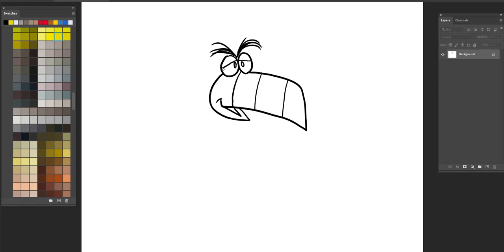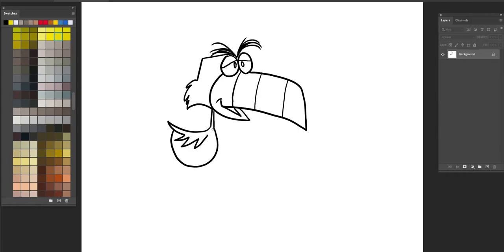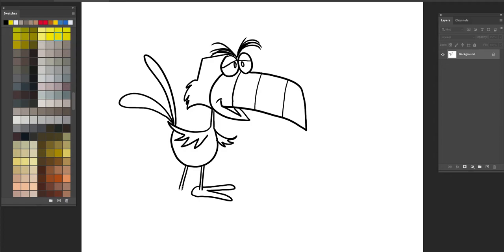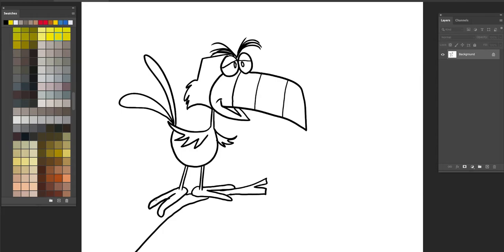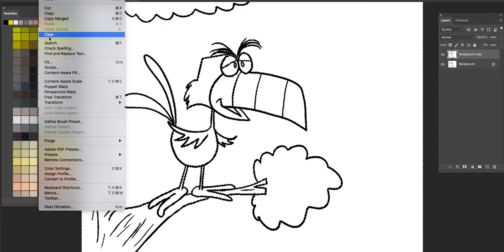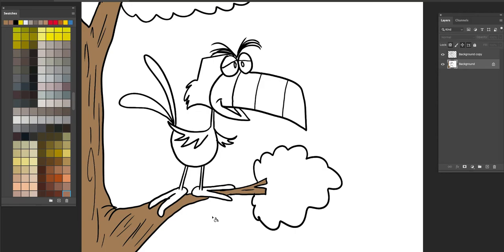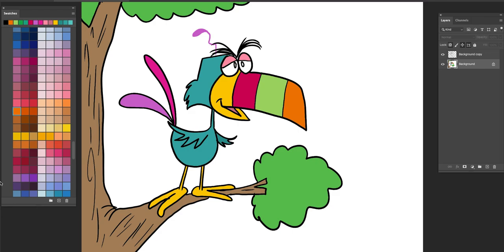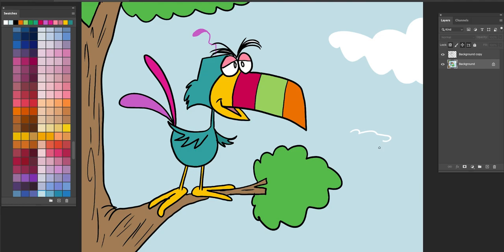How to Toon: Toucan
How to draw a toucan